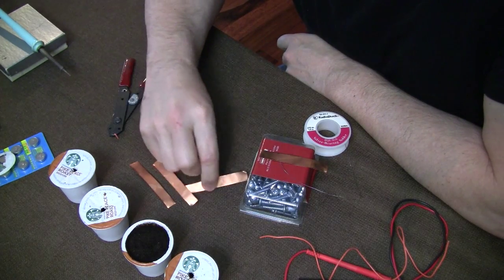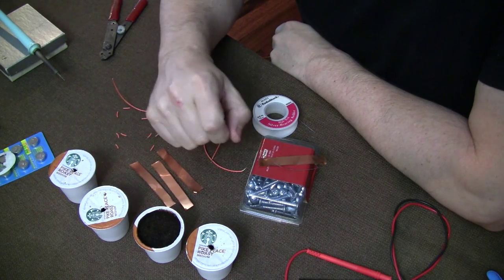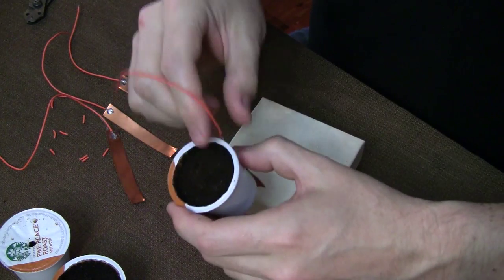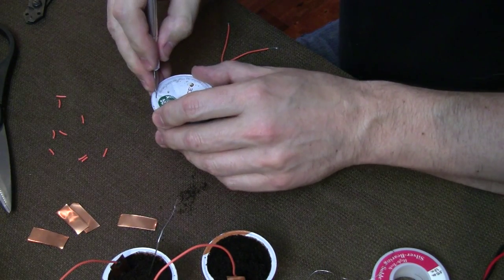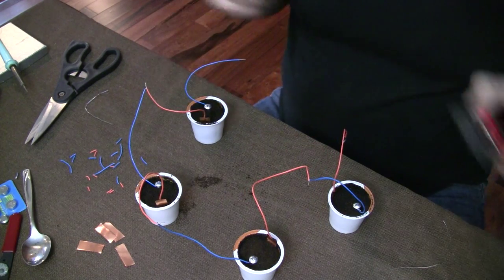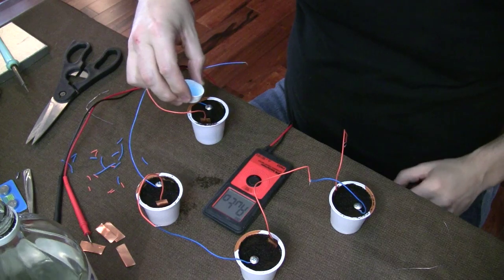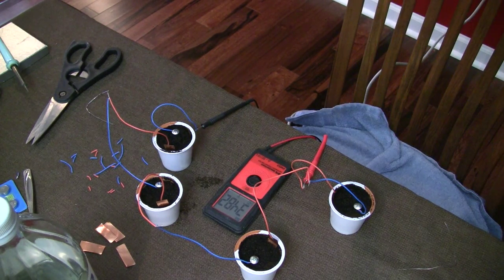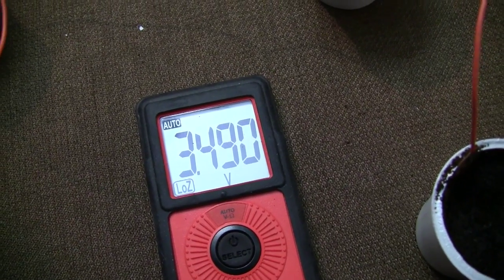Part 2: How to Turn Your K-Cups and Coffee Pods into Batteries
Part 2 of How to Turn Your K-Cups and Used Coffee Pods into Batteries - No More Wasted K-Cups in the Landfill. Don't throw your K-Cups into the garbage for the landfill. Join them together to create a free source of electricity.

I was playing with an idea of turning disposable, used K-Cups and coffee pods into a source of Free Energy (other than caffeine) this video is shows how I created it.

The 3rd video in this series will show a lightbulb running from the K-Cup battery pack by adding more home made batteries in Parallel to create more Amps. I am creating a device to assist others in creating these without fuss.